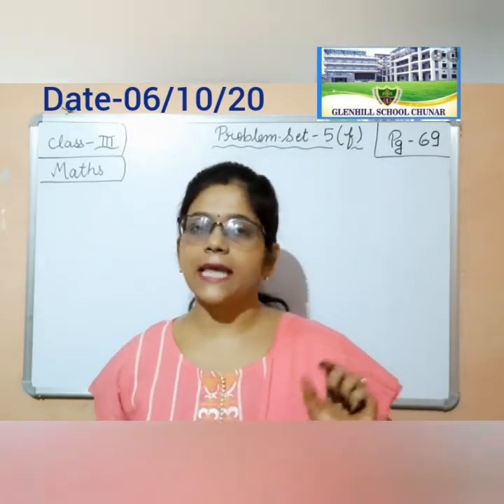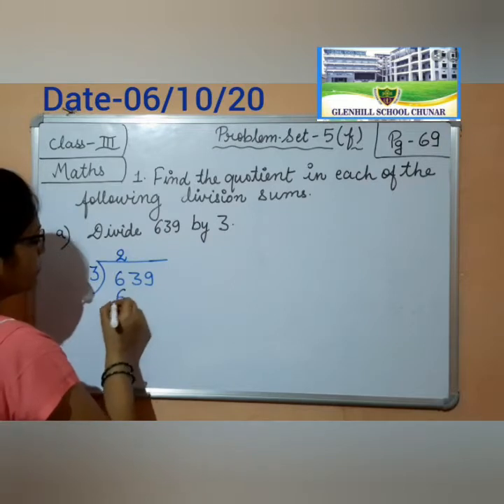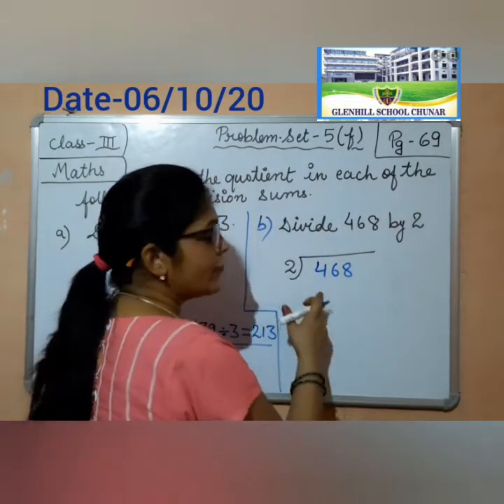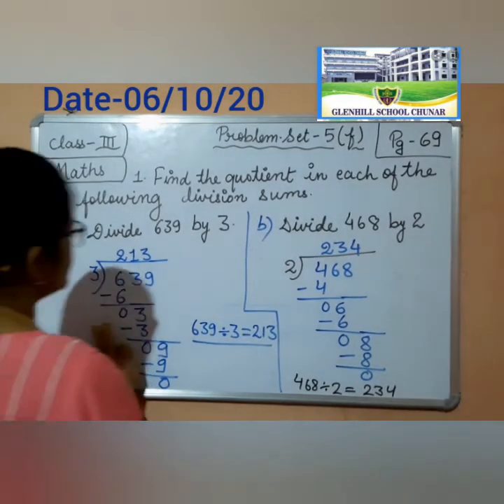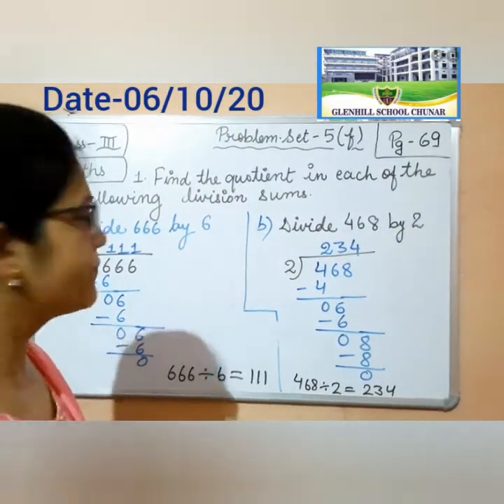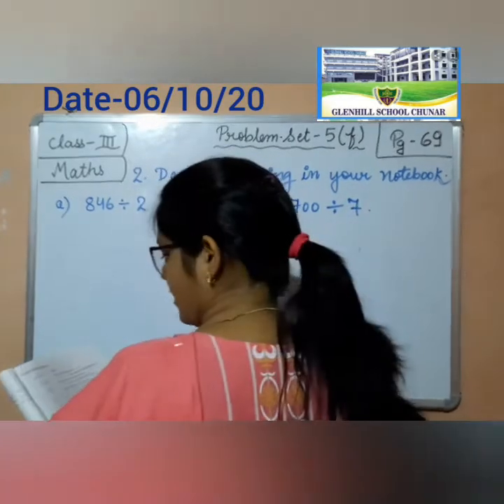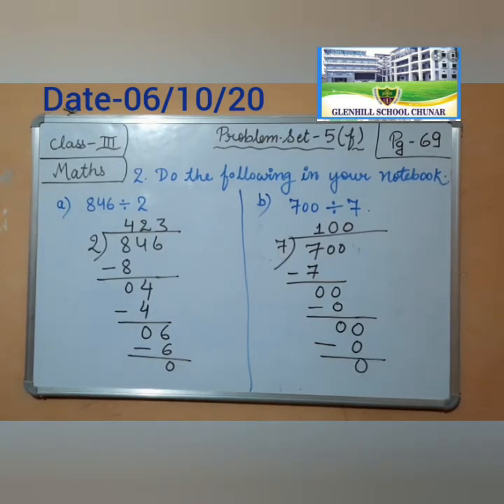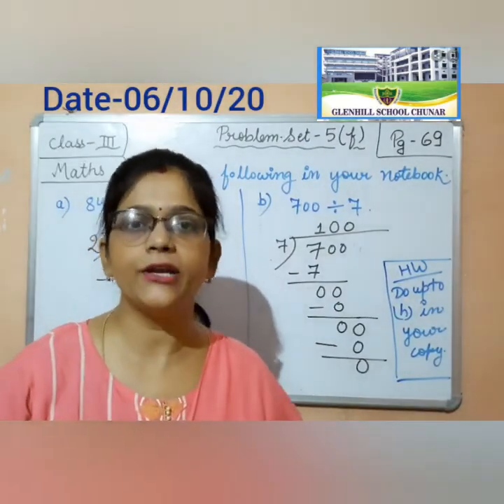Class-3 Maths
Problem set- 5( f)